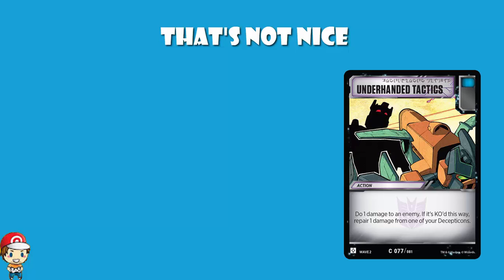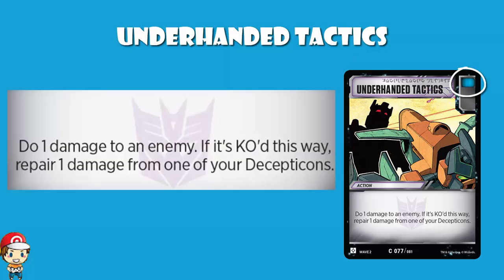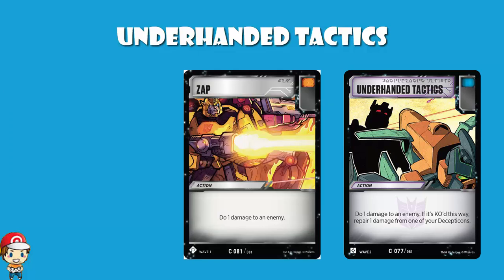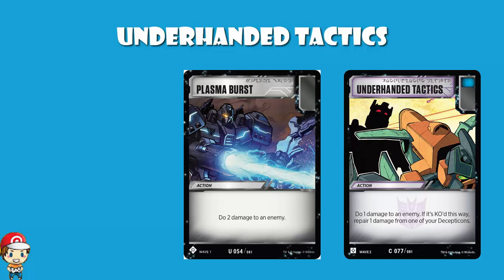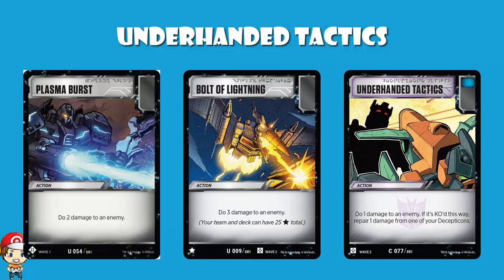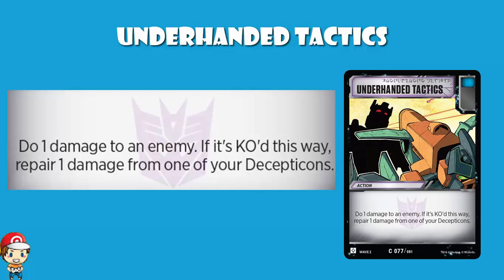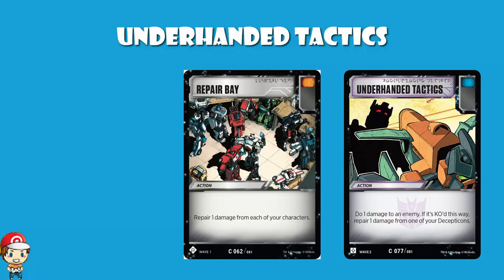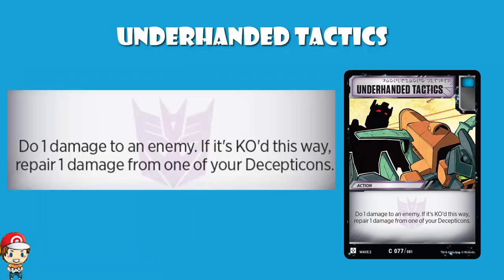Decepticons Have Some Underhanded Tactics in the Transformers TCG!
Wanna do some cheeky damage AND heal? I got the card for you!

Cheers to @Chris_VanMeter for the reveal!